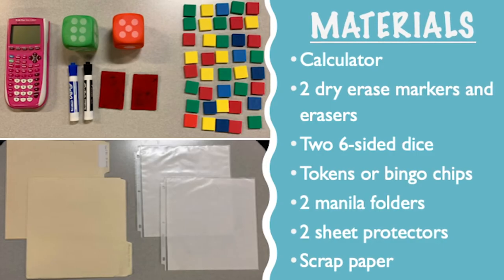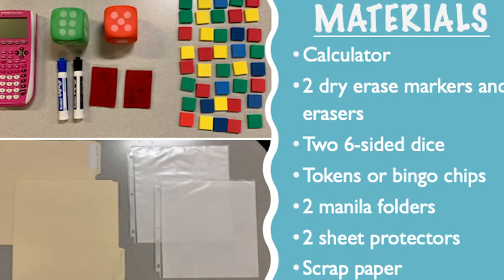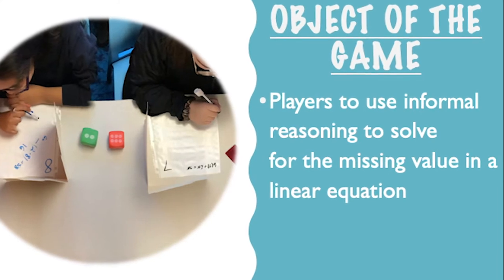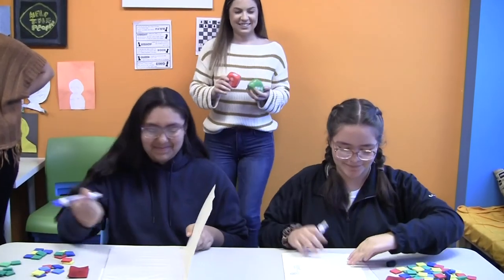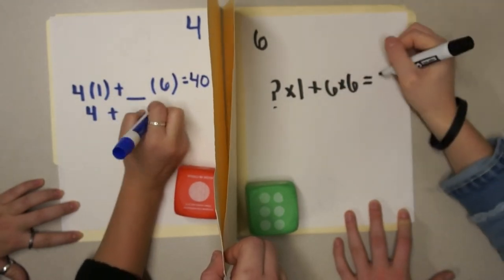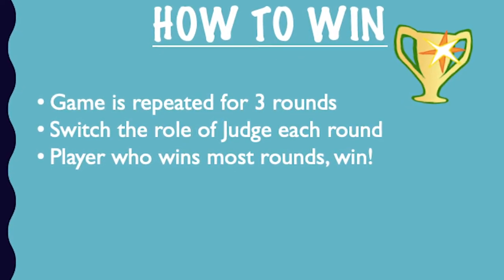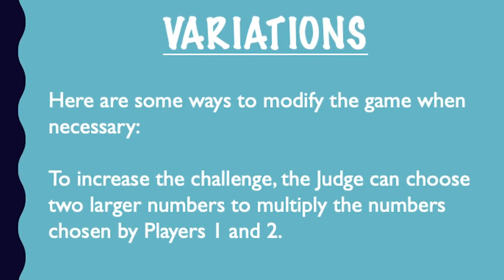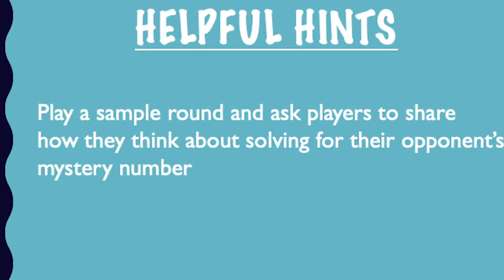Back to Back